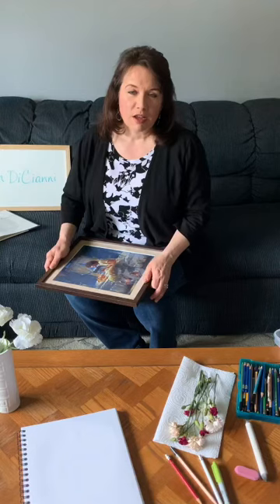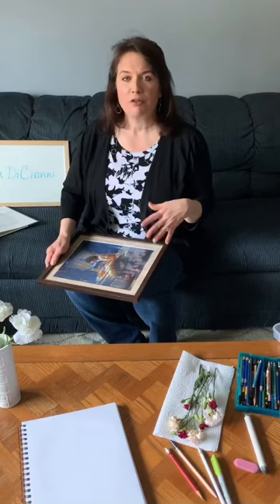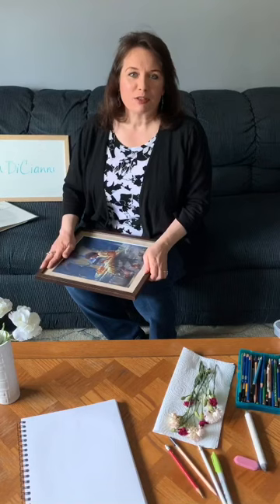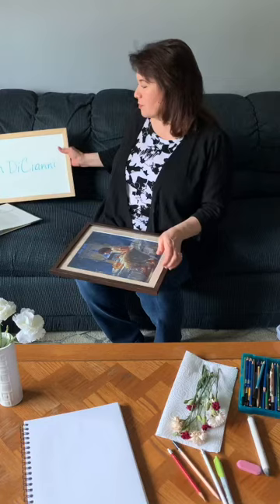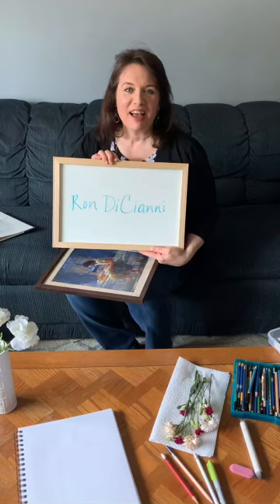Carnation Drawing Project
This project will take longer then the duration of this video... but you can find some helpful tips on how to create a beautiful carnation drawing!